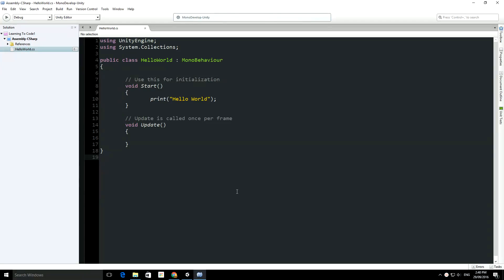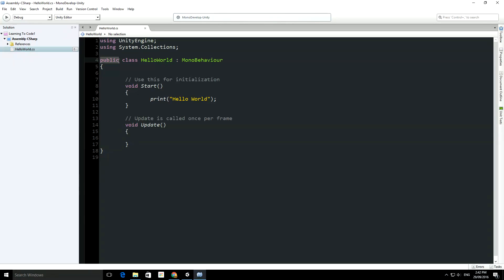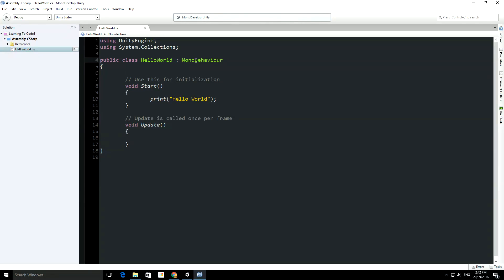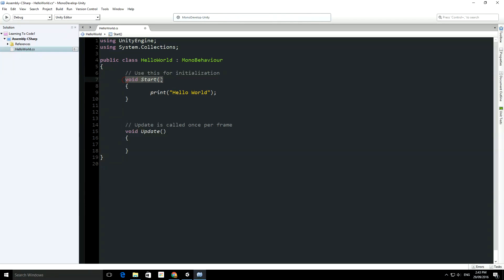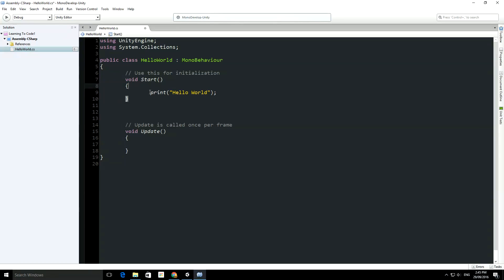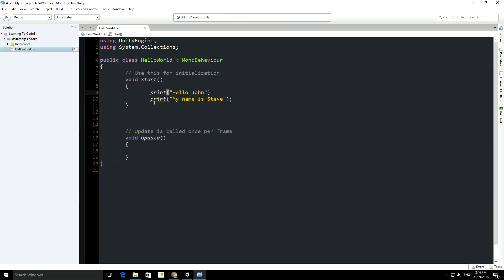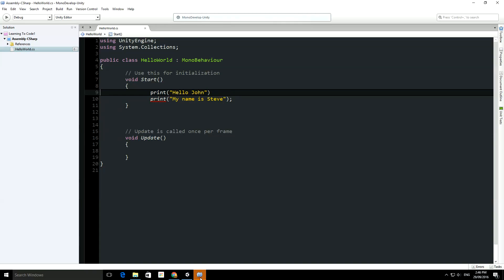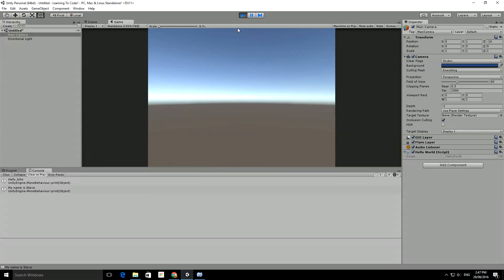Lesson3- What's with all these curly brackets?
This lesson explains the structure of a Unity3d Class and we start to write some simple code. Using the basic "print" command you will start to understand how code works within unity3d and this will give you a good foundation to progress to more complex concepts.